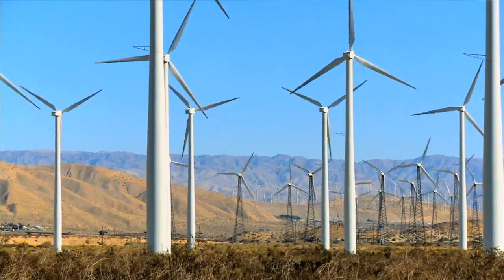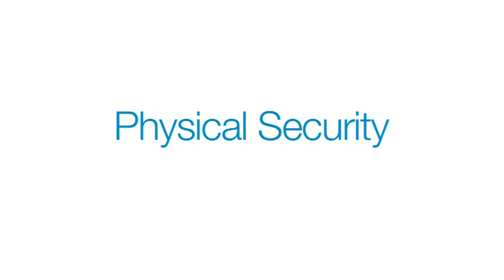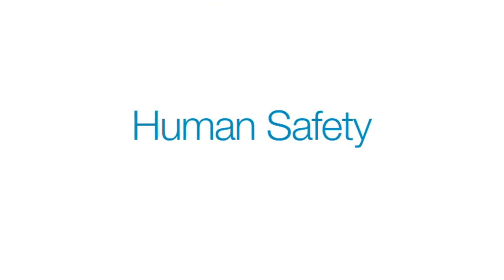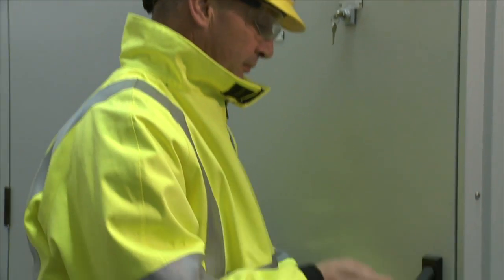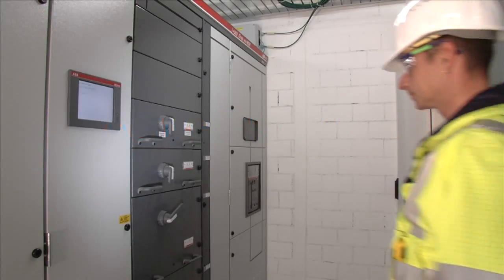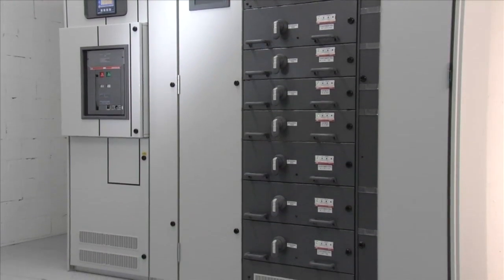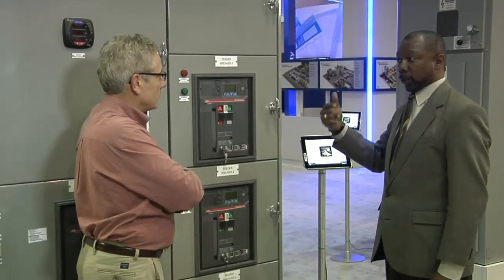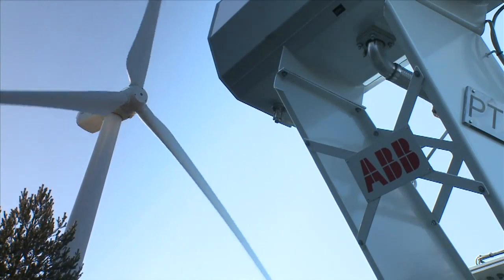Safety in renewable energy applications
All power generation and distribution equipment presents safety risks. With renewable resources, there are some new and very specific dangers. This video talks about the unique physical security requirements for renewable energy resources. It also describes some of the electrical safety requirements and the ABB solutions.